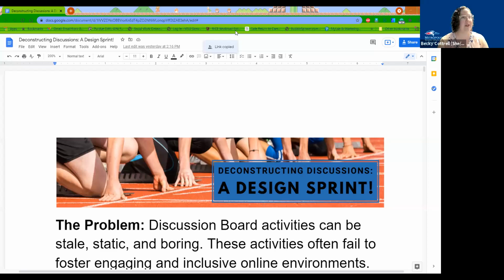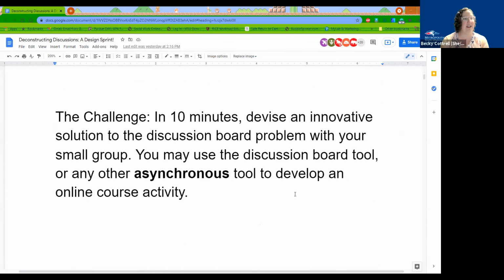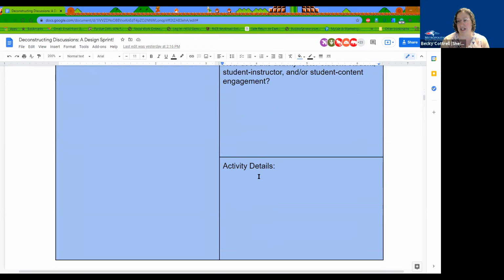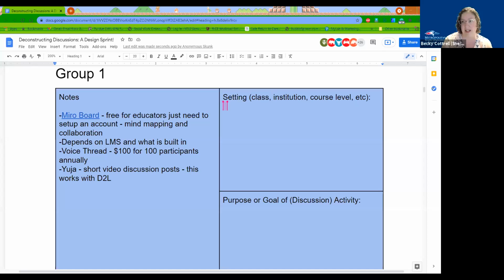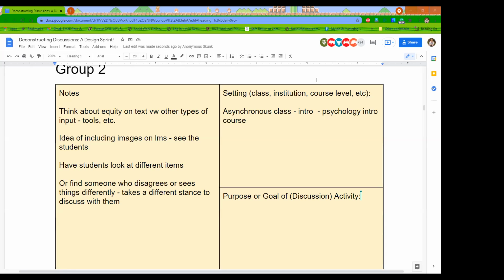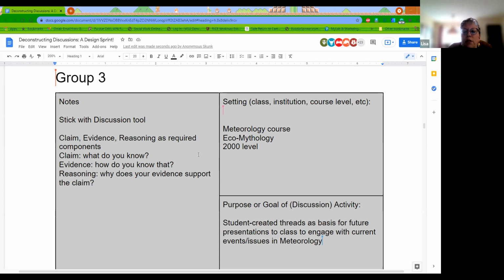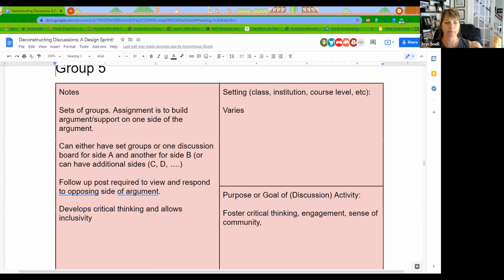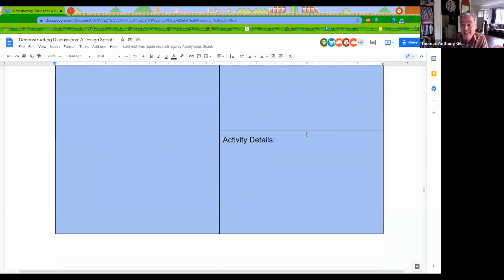Deconstructing discussion boards: A design sprint! | Rebecca Cottrell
Are your discussion boards feeling stale and redundant? Do you want to incorporate more active learning and inclusive pedagogies in your online participation activities? Come join us for a design sprint session intended to challenge the status quo of the “post once, reply twice” discussion board!
You’ll be working in small groups, taking on the task of deconstructing our use of discussion boards and designing an innovative solution in just 10 minutes! You’ll collaborate with other colleagues to share expertise and integrate creative thinking as we attempt to beat the clock and develop online activities that are inclusive and engaging! This session will model the use of Design Justice Principles.